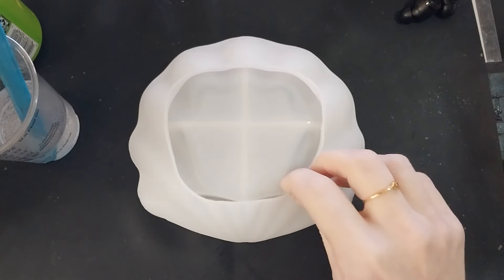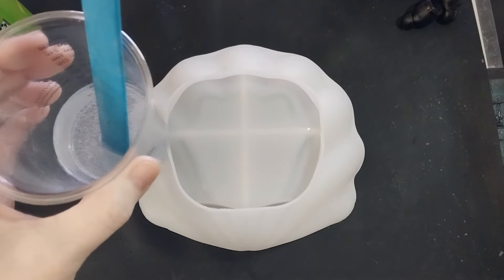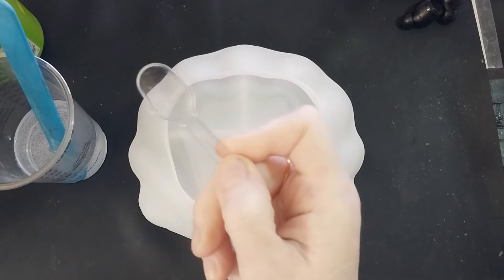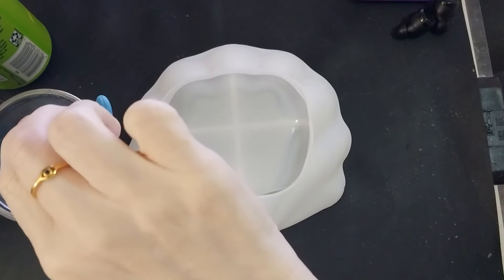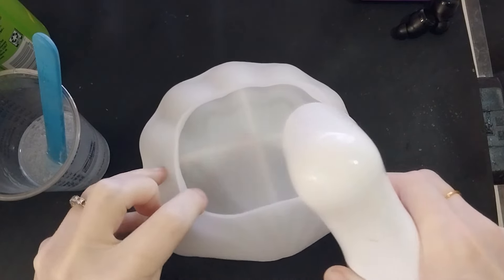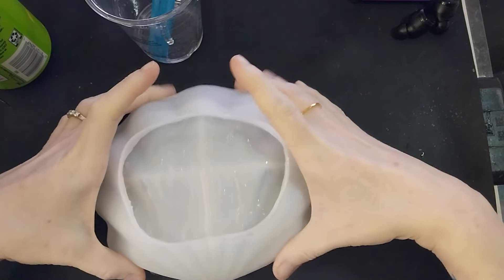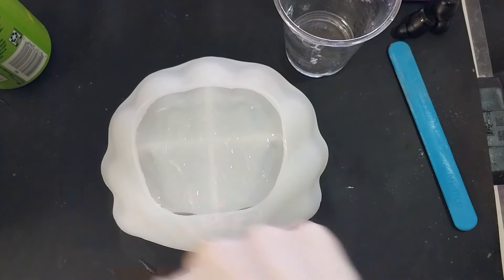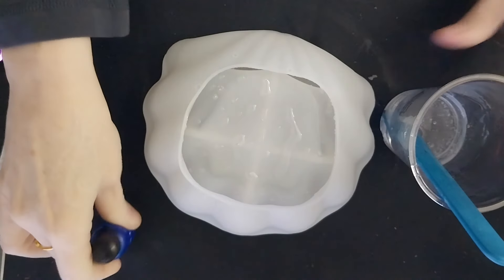Shell Bowl featuring SAND!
Please know that I do NOT have any sponsors and I do not receive any products for free. I buy everything that I use with my own money.

3D Shell Mold
3 Piece Round Silicone Mold Set
2 Piece Lidded Jar Silicone Mold Set
3 Pack Flower Mold Set
24 pc Airtight Storage Container Set
48W UV Curing Light
13" Oval Tray Mold